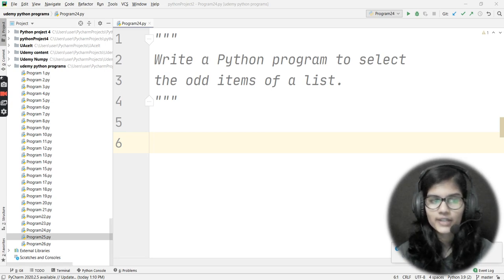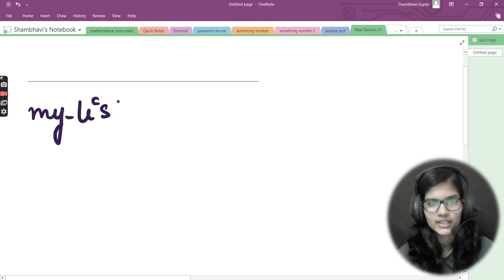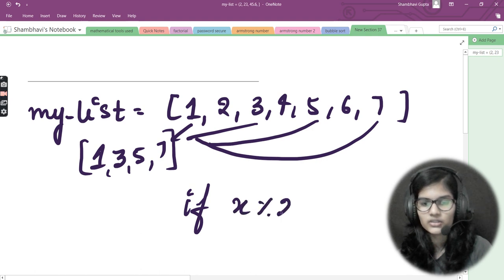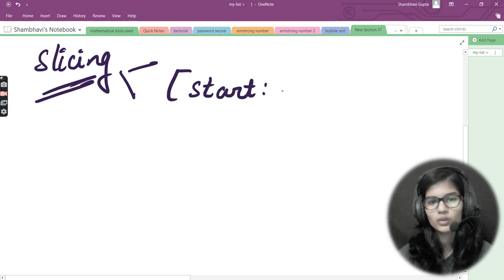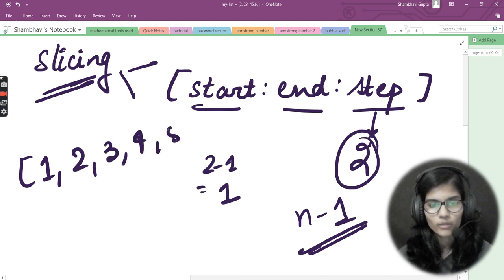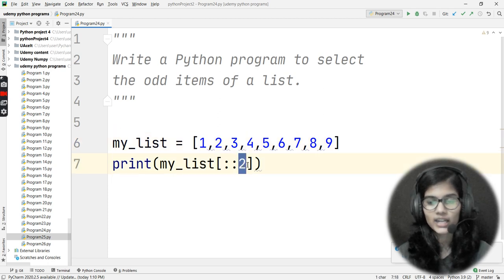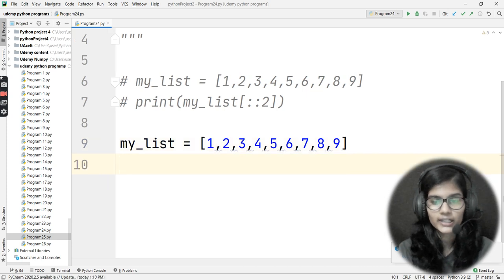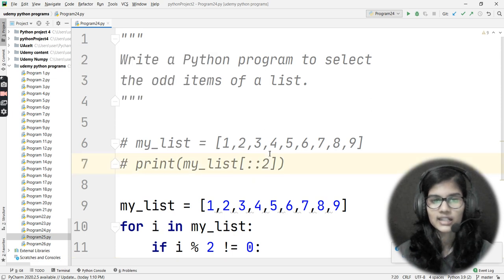Python program 22 : Python program to select the odd items of a list.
Hey everyone, In this video I have taught about Python program to select the odd items of a list.. I Have tried my best to teach in the simplest and beginner friendly manner so that you can grasp all concepts clearly and easily.